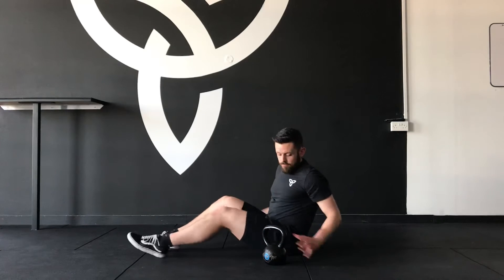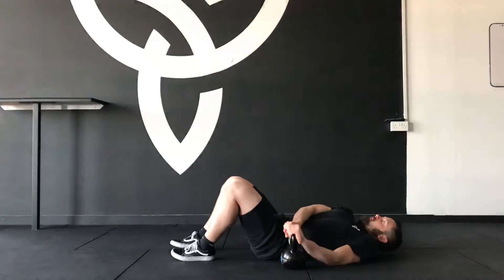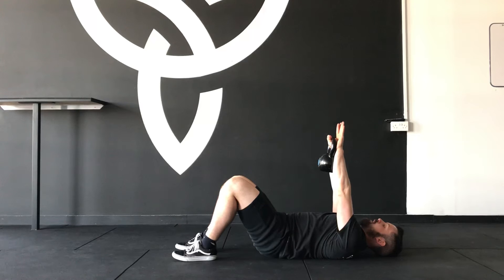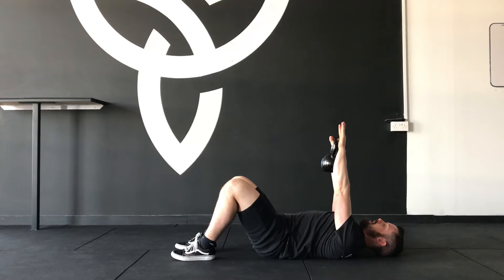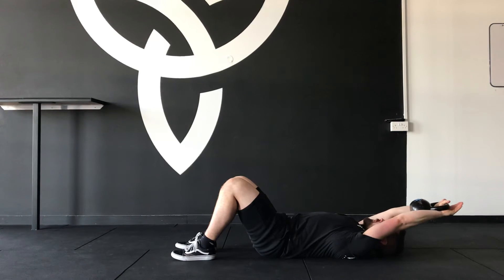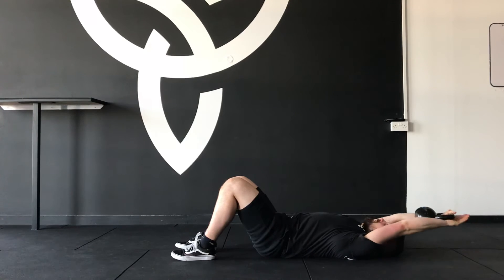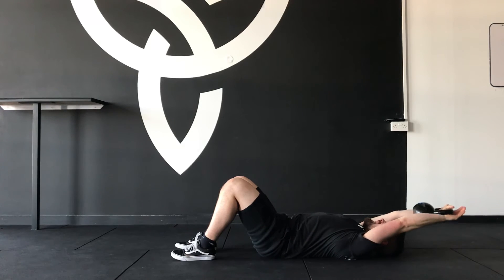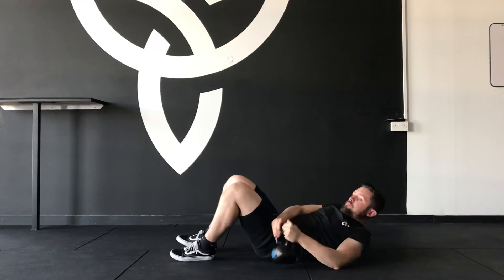The Kettlebell Pull Over.